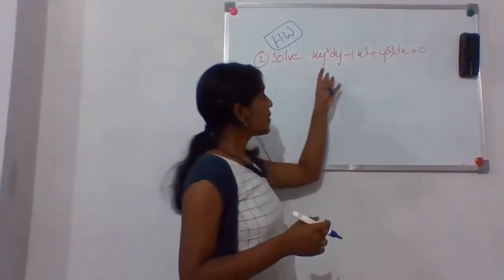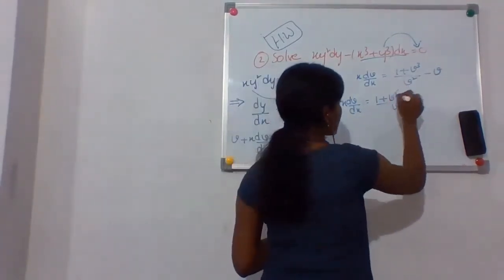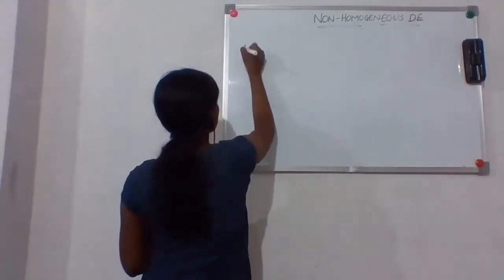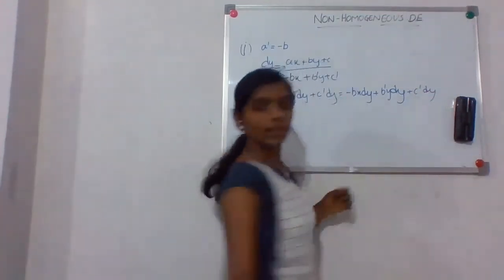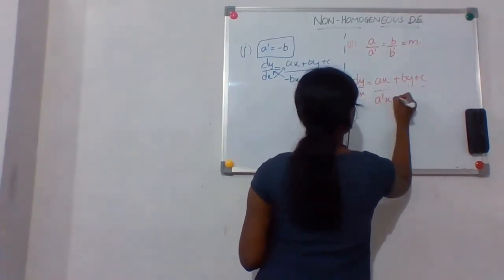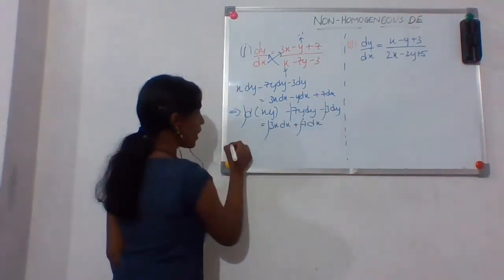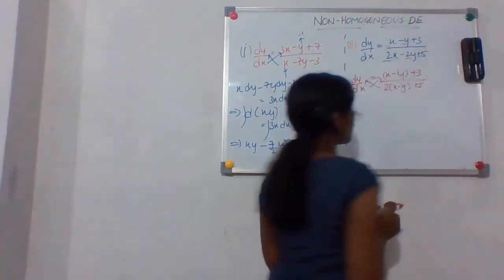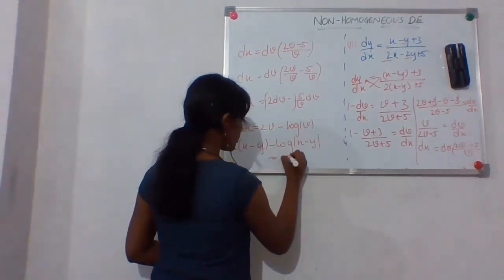DIFFERENTIAL EQUATIONS- PART 5( Non Homogeneous Differential Equation)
Hello Guys! This is the video in which I have told about solving Non Homogeneous D.E.Hope you liked the video.Don't forget to like and share the video.Also subscribe to the channel for more videos
Links to my previous videos: